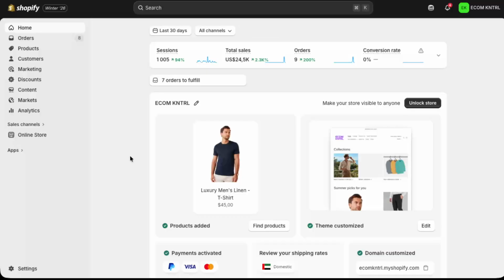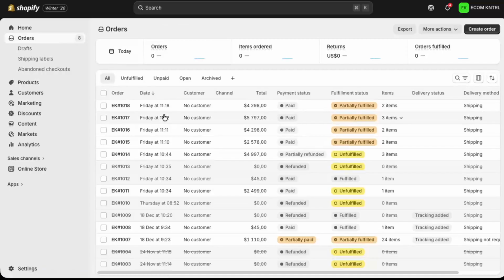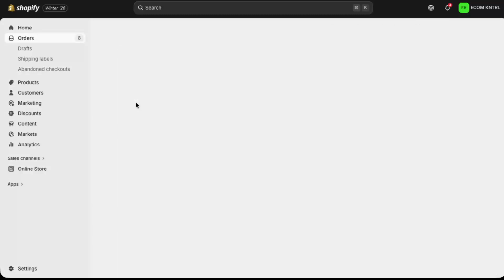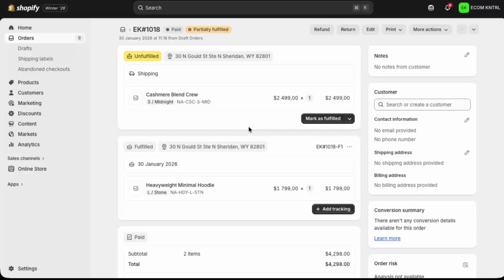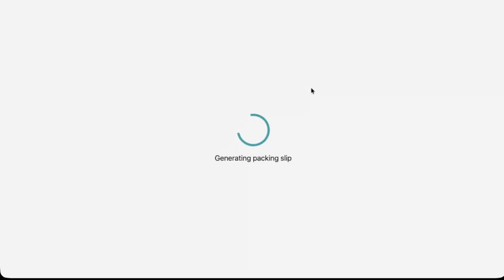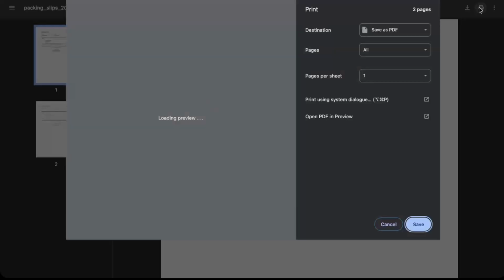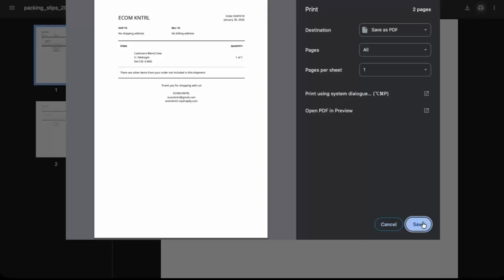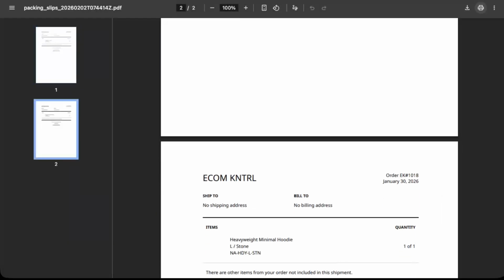How To Print Packing Slips For Shopify Order (2026) | Orders Page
This tutorial shows how to print packing slips for Shopify order using the current Orders page in the Shopify admin. You’ll learn where to find packing slips, how to print them for individual orders, and how to print multiple packing slips in bulk. The video walks through opening an order, accessing the packing slip option, and printing or downloading the document for fulfillment and shipping. It also explains what information appears on a Shopify packing slip and how it’s used during order fulfillment. This method is updated for 2026 and reflects the latest Shopify admin layout, so you can follow the correct steps without outdated menus or confusion. Ideal if you’re shipping orders manually or preparing packages for fulfillment.